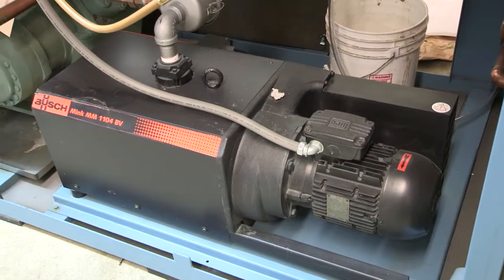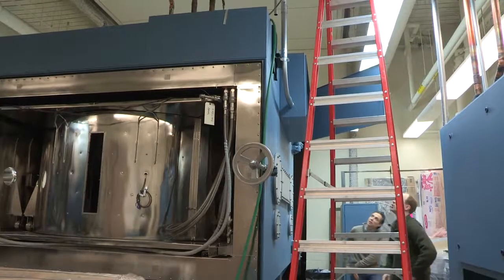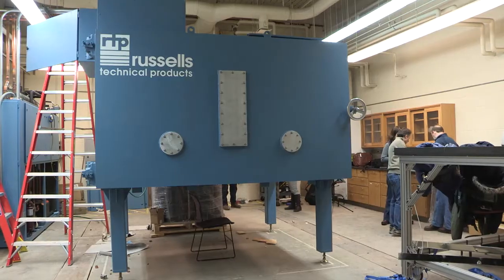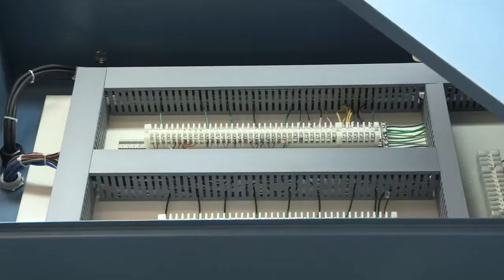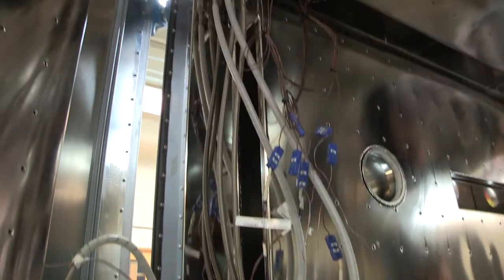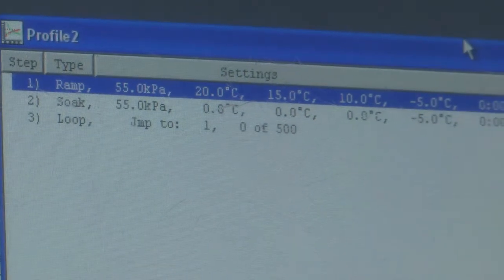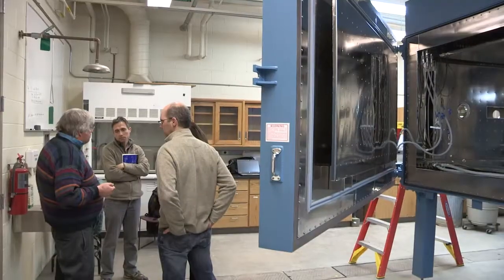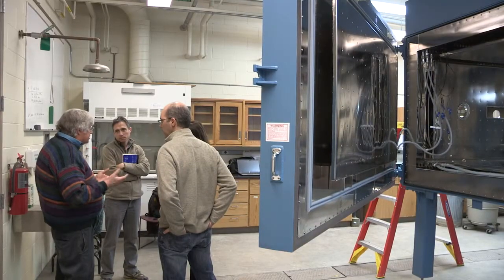Cloud Chamber Research at Michigan Tech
Michigan Tech has just installed a cloud chamber unlike any other in the nation. Hear about the unique research being done with it.